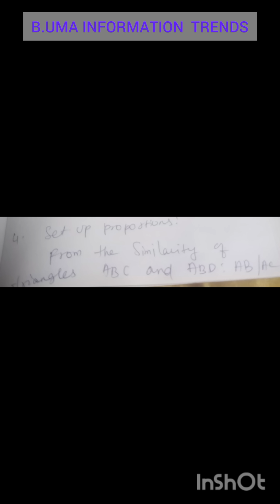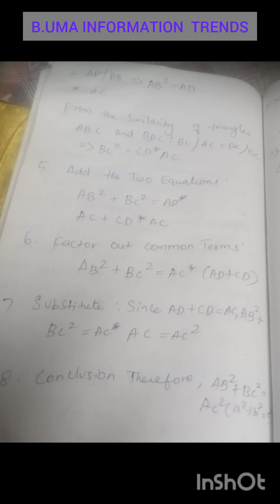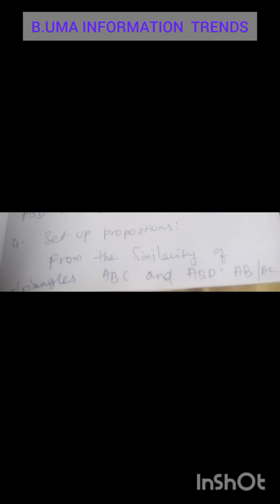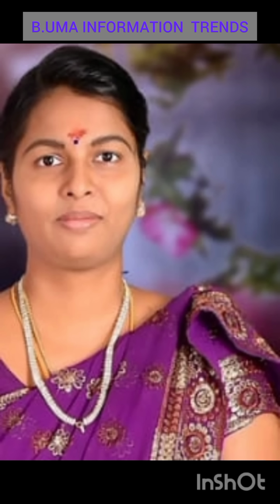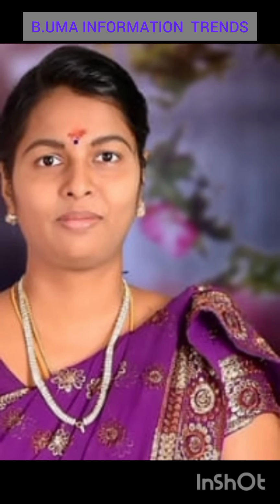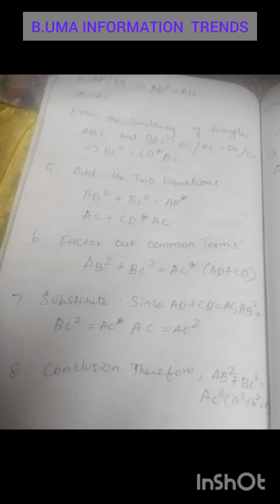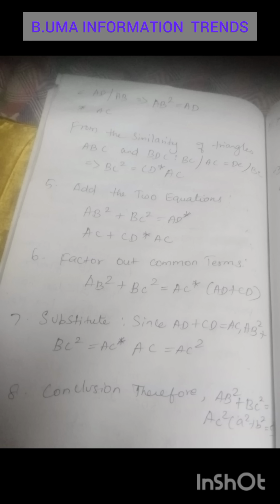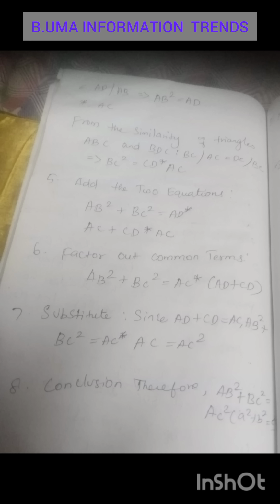B.UMA INFORMATION TRENDS